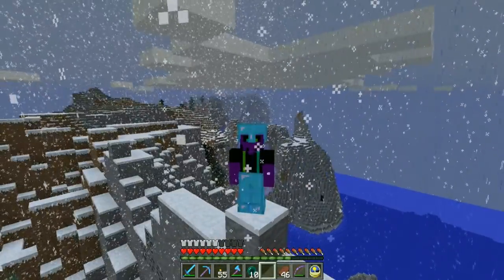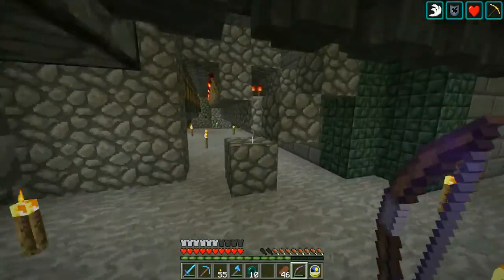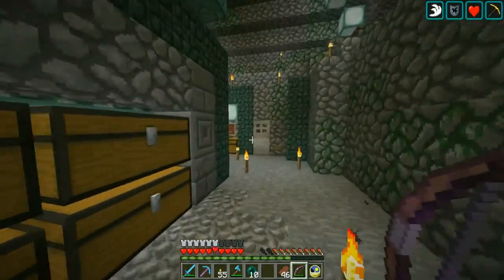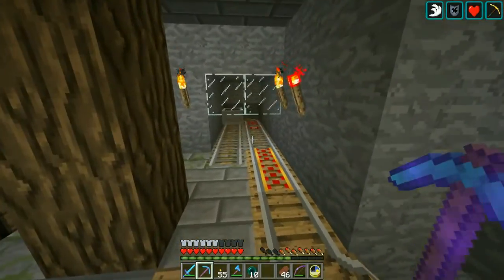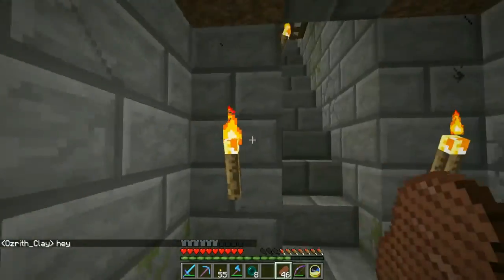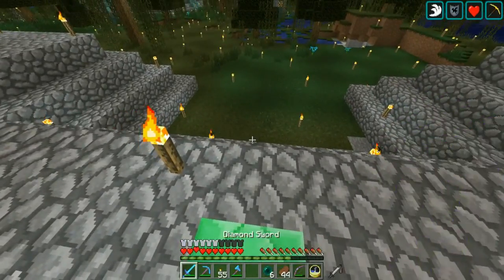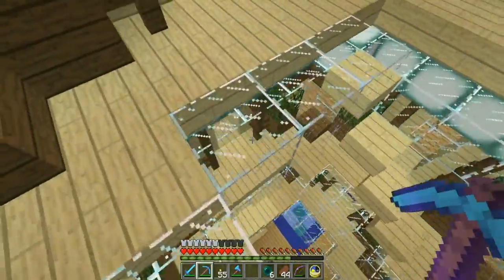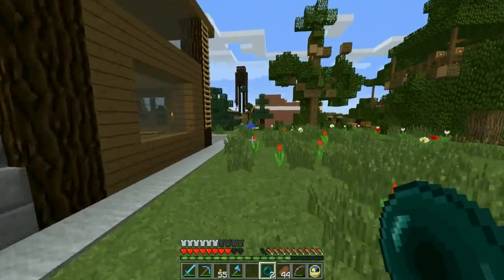A Quick Tour of Recent Projects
I made this video to share with server owners so they can get a small idea of who I am and how I play Minecraft.  There are lots of things I meant to say and didn't, and few things I meant to cut that made the final video, but overall I think it fulfills its purpose.  I'm happy to answer any questions you have, I love this game and enjoy talking about it :)

Also, making this video has been a learning experience on its own, and I appreciate any feedback you have about it.  I definitely have some work to do in the video crafting area :P